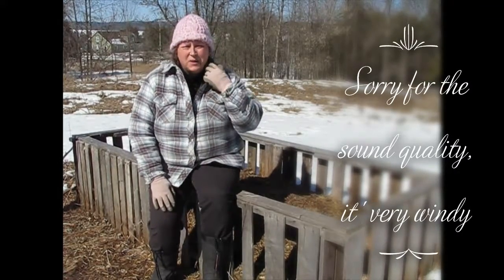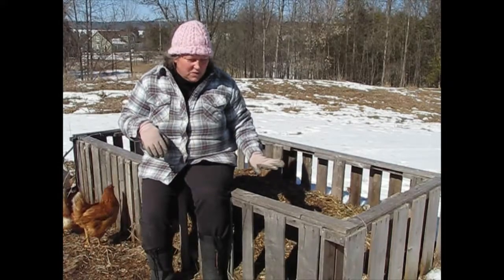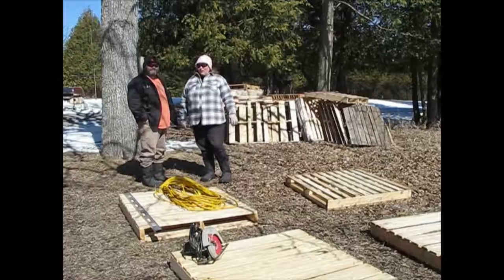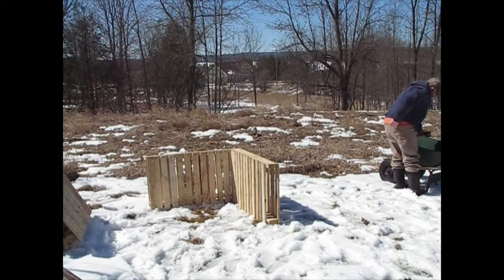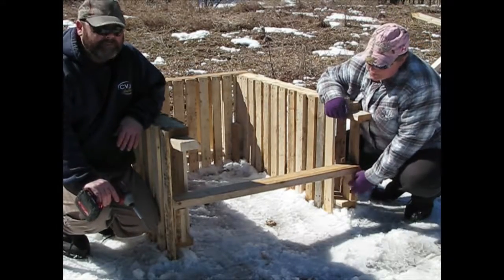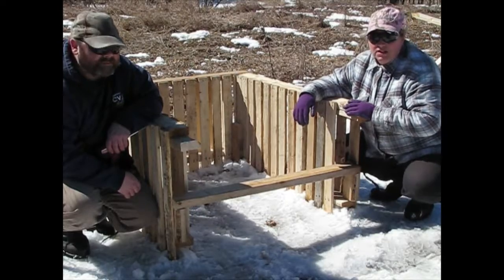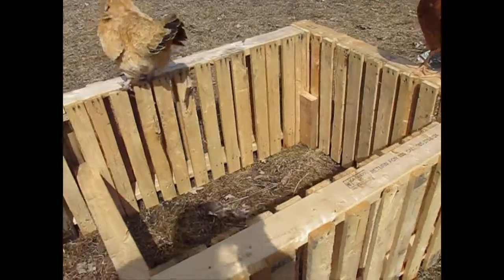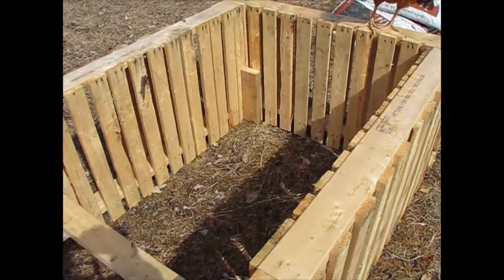Building a Raised Vegetable Bed From Old Skids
We show you most of the steps taken to build our raised beds. Unfortunately, we forgot to press record when cutting the skids. We cut our skids at 24 inches and found that 1 cross brace is sufficient for a bed 2 skids long by 1 skid wide.